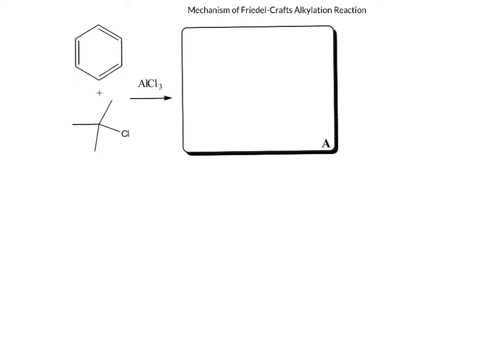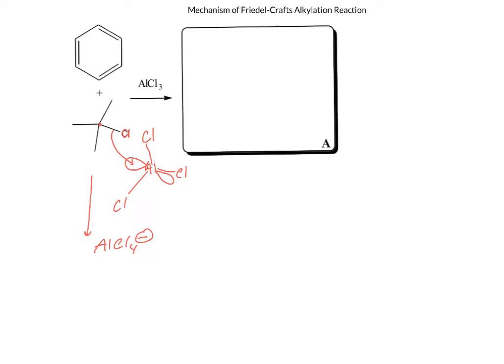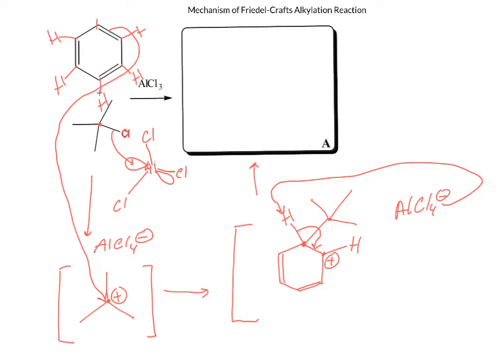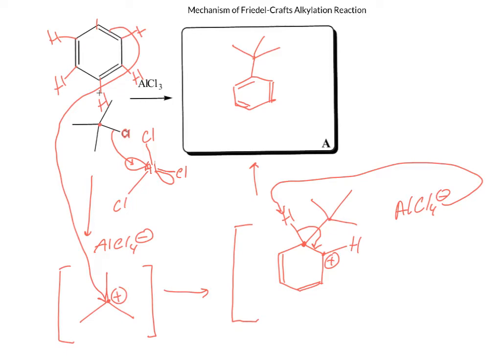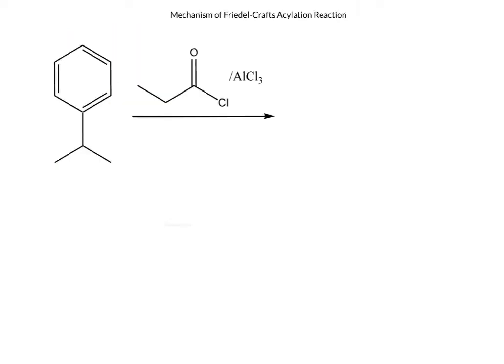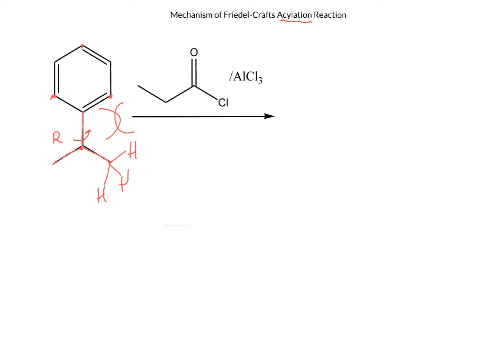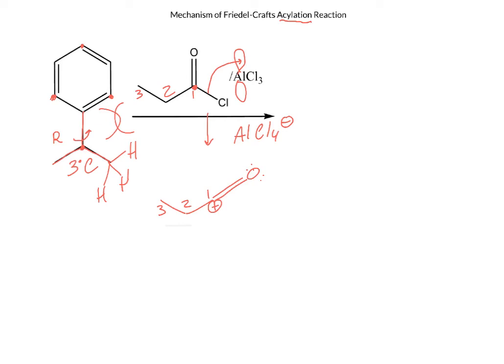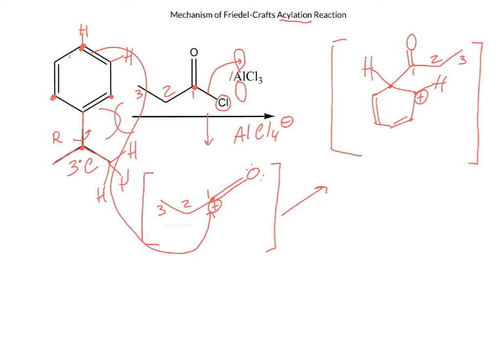Friedel-Crafts Alkylation and Acylation Reactions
Mechanism of aromatic electrophilic substitution, directing effects.